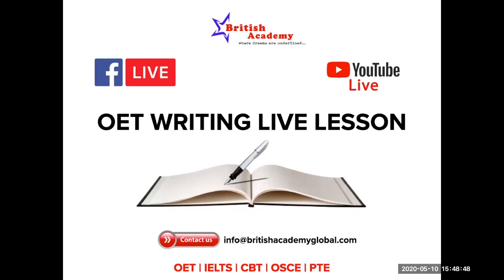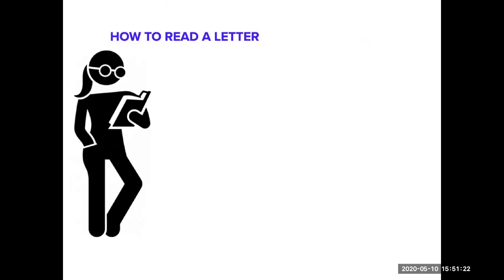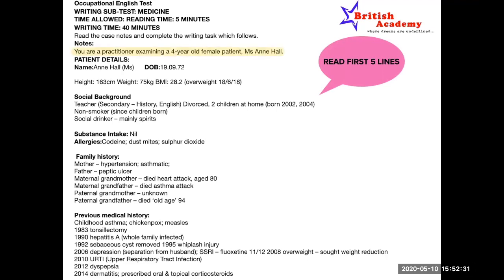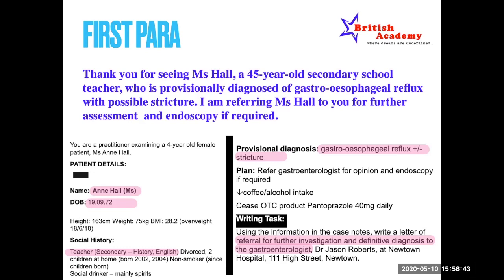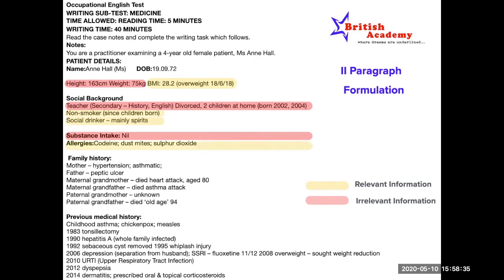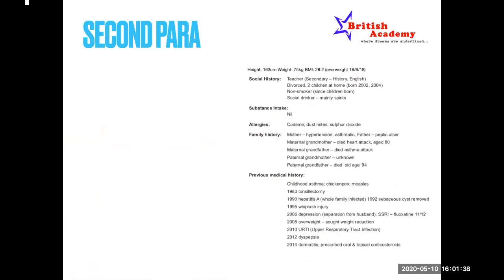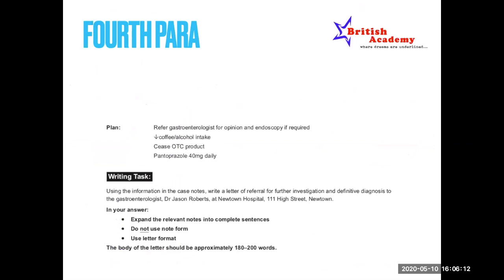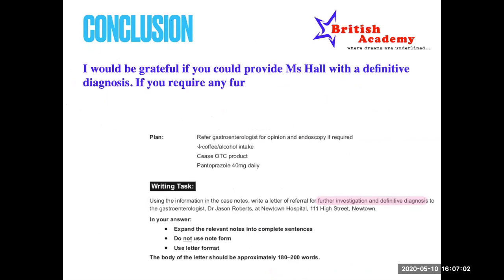OET WRITING LIVE LETTER DISCUSSION | BRITISH ACADEMY LIVE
In this Video Geroge from the British Academy will discuss strategies to formulate a medical letter and steps to formulate paragraphs.